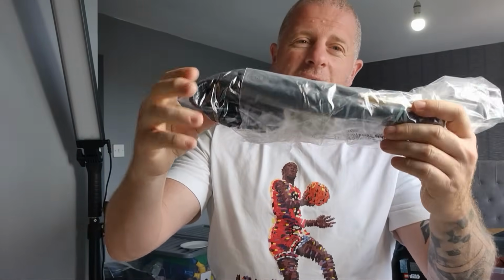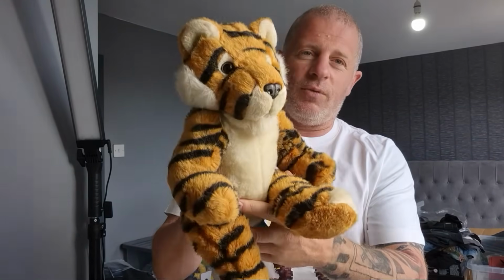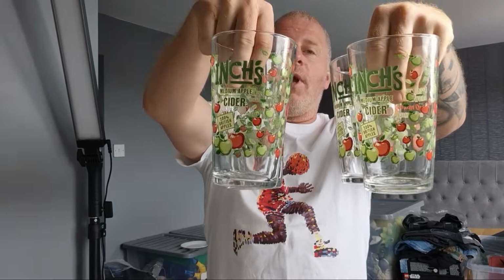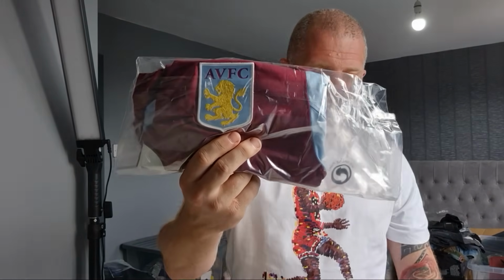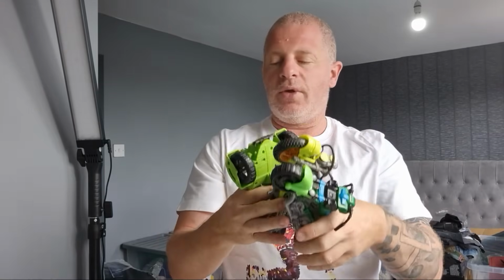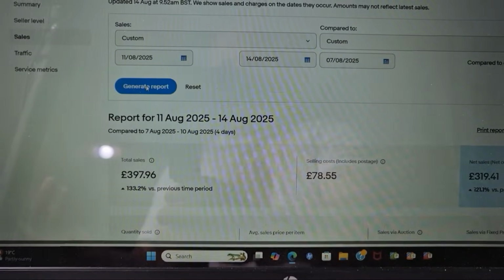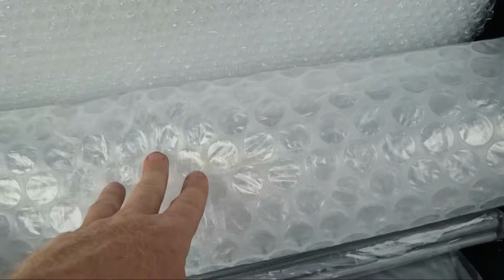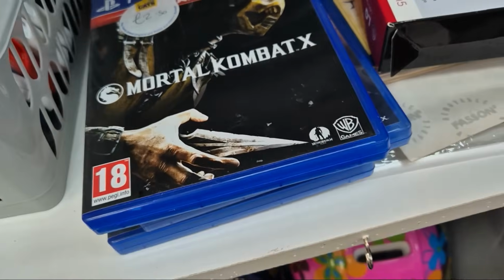How Much Can I Make Selling At CEX Through Reselling?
I am a full-time reseller on eBay and vinted in the UK.

Product i use in my reselling business:

Tiktok Shop links